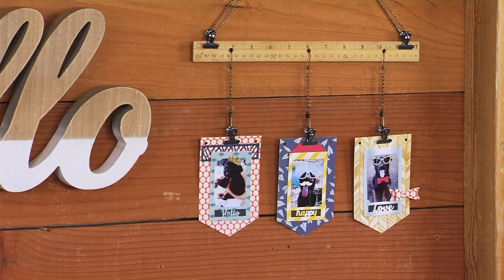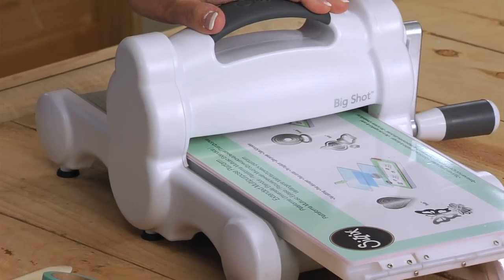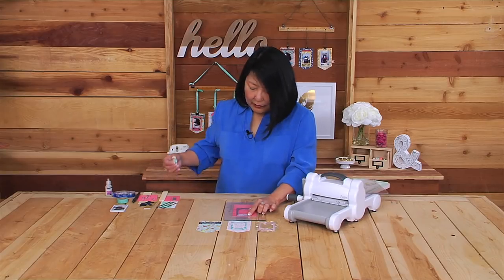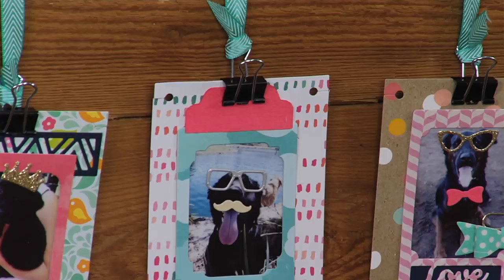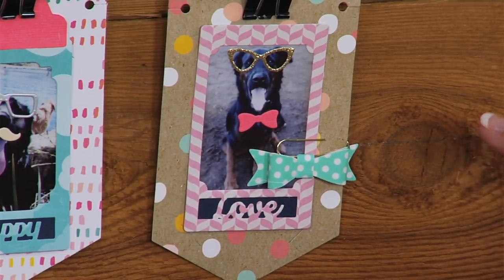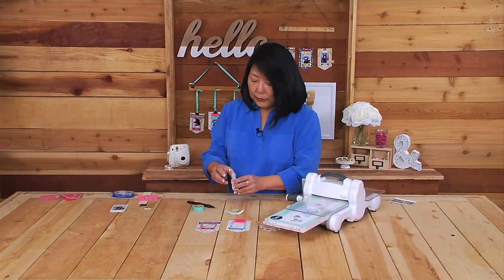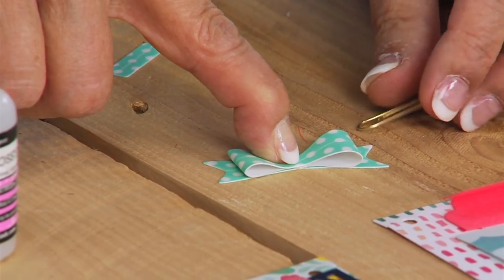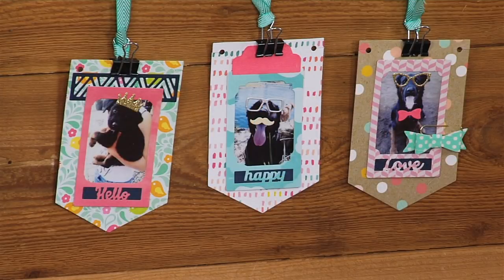How to Make a Photo Frame Display - Sizzix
Sizzix designer Lynda gives a few fun tips and tricks to have fun with photo frames! She will walk through how to create a personalized photo display with some interchangeable dies from the Picture This! collection.

North, Central and South America:
Sizzix® Thinlits® Die Set 12PK - Photo Frame & Words Item #661401
Sizzix® Thinlits® Die Set 13PK - Photo Frame & Props Item #661400
Sizzix® Thinlits® Die Set 12PK - Photo Frame, Holidays Item #661402
Sizzix Surfacez™ - Cardstock, 8 1/4" x 11 5/8", 20 Assorted Colors, 80 Sheets (663007)
Hold your dies in place with Sizzix™ Making Essential - Maker's Tape, 2PK (663473)

You will also need:
Patterned Paper
Bone Folder
Ruler
Washi Tape
Ribbon
Binder Clips
Photos